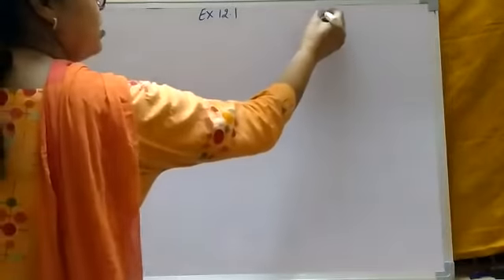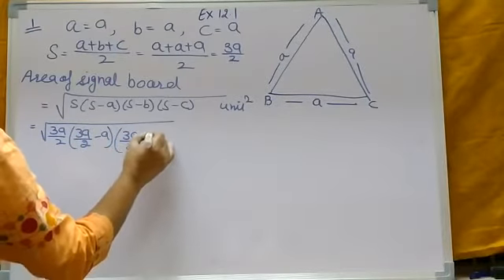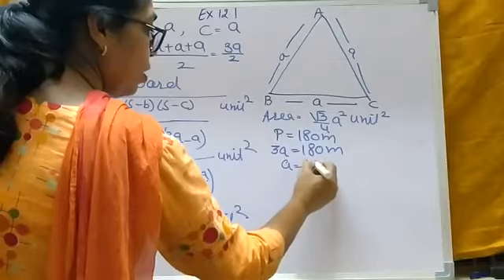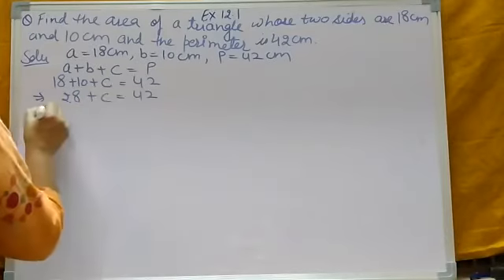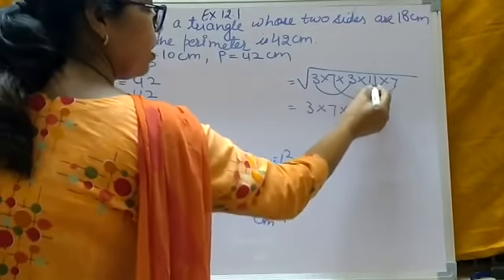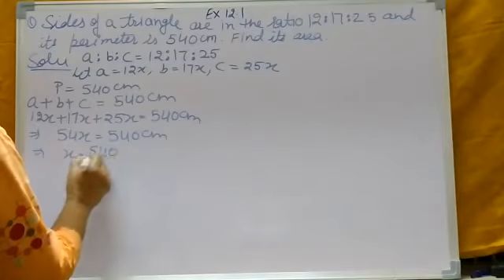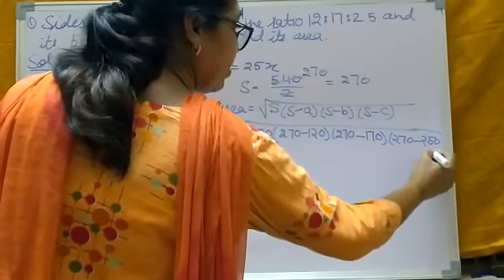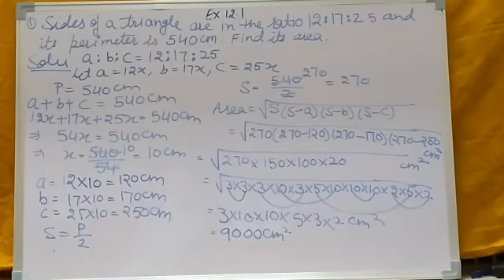Class- IX, Chapter-12, Heron's Formula Solution of Exercise- 12.1, Rawal Convent School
Rawal Online Classes Class- IX, Chapter-12, Heron's Formula Solution of Exercise- 12.1, Rawal Convent School
Class- IX Chapter12 Heron's_Formula Solution of Exercise12.1 Rawal Convent School